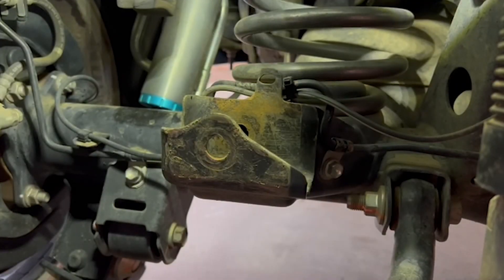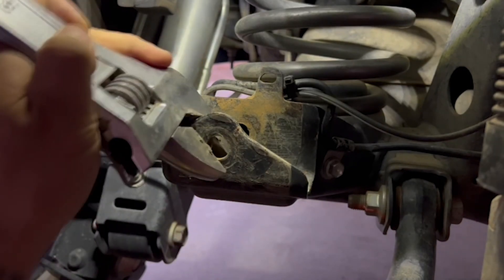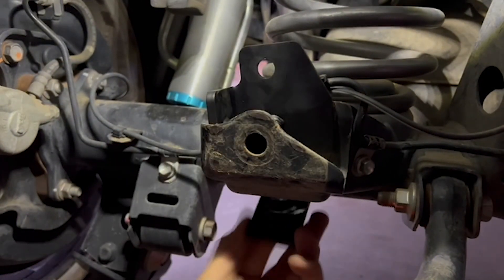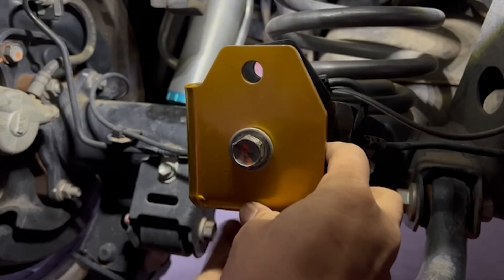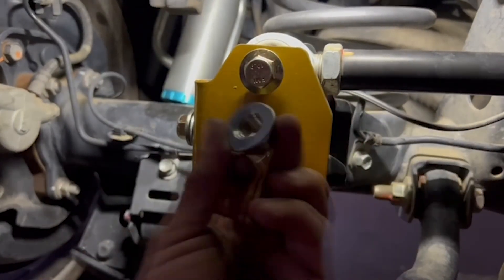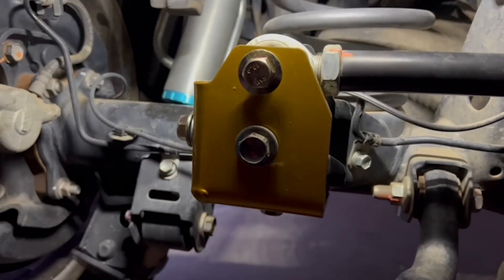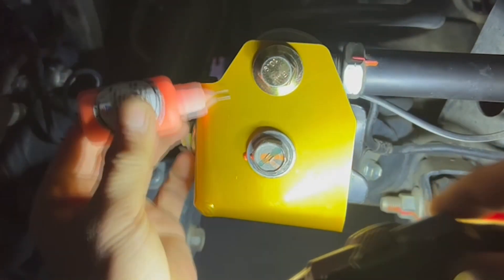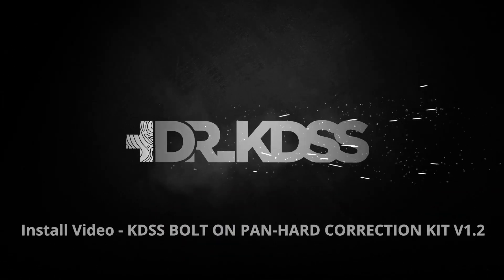Install Video - V1.2 KDSS BOLT ON PAN-HARD CORRECTION KIT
designed for 5th gen 4runner, 4th Gen 4runner , gx 460/470 , prado 150 and fj cruiser’s !!!

When you lift a solid axle that has a pan hard bar (aka track bar), depending on the lift height, the angle of that pan hard bar becomes so steep, that any natural cycling of the axle will cause a feeling of being unstable.  The reason for this is the pan hard bar being so angled, it forces the axle to swing left and right under the vehicle vs the axle cycling up and down.

To remedy this issue, you want to raise ( or lower frame side ) the pivot point on the axle so that the pan hard bar is parallel or as close to parallel to the ground / axle.   With the pan hard bar in this configuration , the natural cycling of up and down is returned ( for the most part , once you start to add a lot more travel ie long travel , things start to swing out again.   Regardless , this will still be beneficial to having vs not having ).

In this market, there has only really been one option for this Toyota / Lexus market.  It’s a weld on version. This new option opens up the market to allow one to easily install it themselves with simple common tools.  Not everyone has access to a welder or even access to some one that can weld.  With that said , you are still basically relying on the weld/ welder knowing what he’s doing by welding on a thicker piece of metal to the top of a thinner wall metal and In hopes of it not failing.  For the most part , it will not fail but All the load is being spread only along the weld.

This new bolt on pan-hard correction kit is designed with strength in mind.  The way it is designed, wrapped around , thick wing nut inside the oem bracket , the load is evenly distributed along the whole oem mount and not just the top where the welds are at.  On top of that you can easily toss in Some small spot welds if you are that guy that just needs it.  This thing is easily installed and or removed for whatever reason.  Just being bolted on and toque down properly, it is stronger then what’s on the market.

Now we add color options with high end powder coating from Ablaze Powdercoating here in norco ca.   You just can’t beat this option.

SHORTY OPTION:

the shorty version is for guys that need maximum up travel for high speed setup. Typically if you have some extended travel kings or fox shocks.  Those shocks have a little more travel but also still maintain oem bump travel.  If you want to maximize your shocks then you want the shorty.  Now if you have a really tall ride height (2.5” or taller ) then you ultimately need the regular height version as the very top 2nd hole is going to put your pan hard bar back into a more natural state ( parallel to the ground or close ).   To be honest , 99% of you guys will not contact it and will benefit from having the double hole ( normal height BOPCK) to allow adjustments if ride heights change due to load/ weight !!